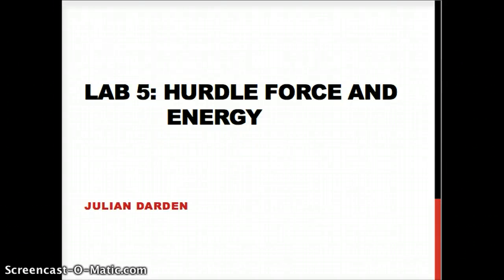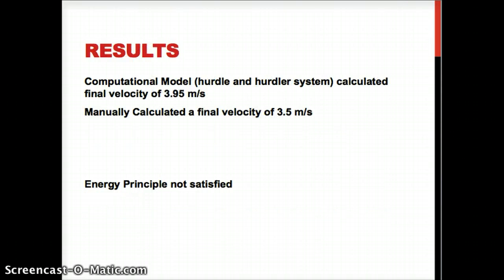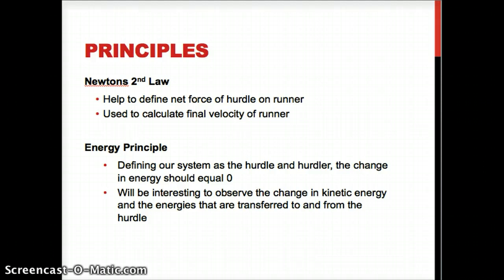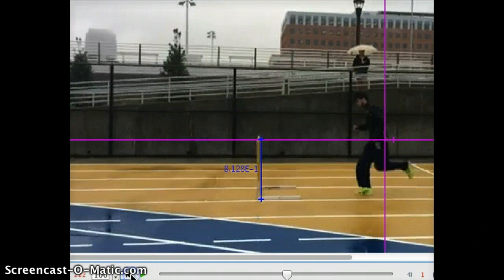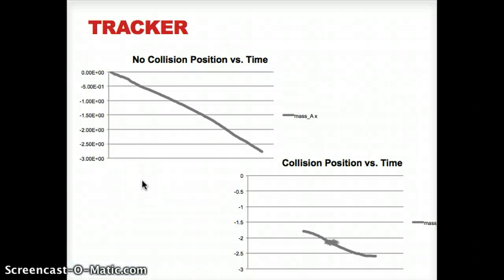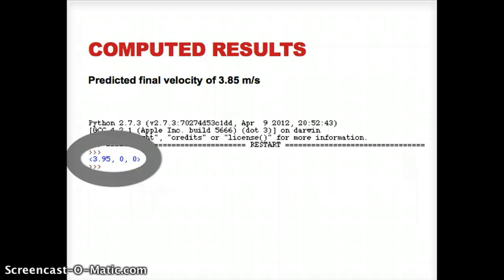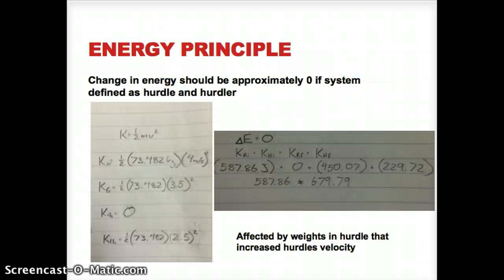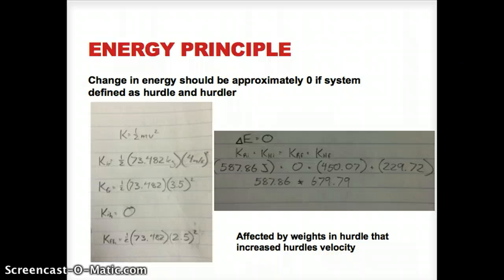Lab 5 physics 2211